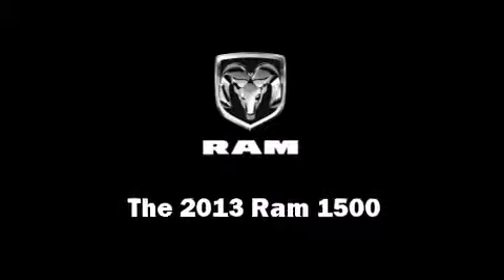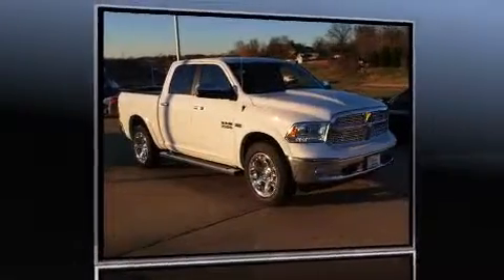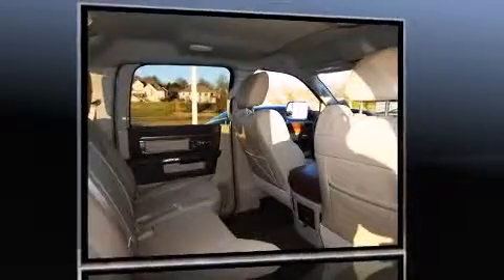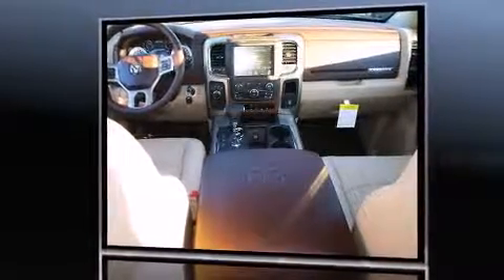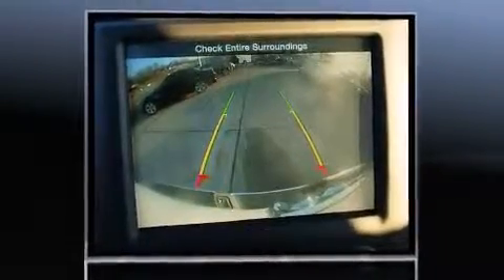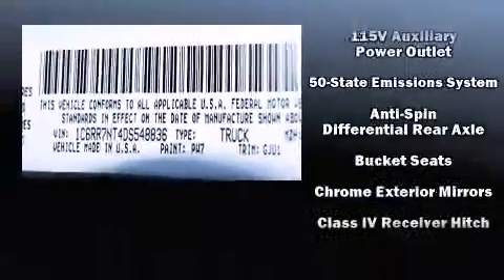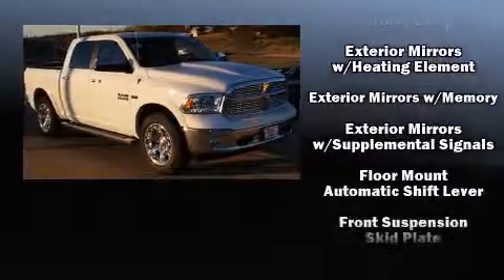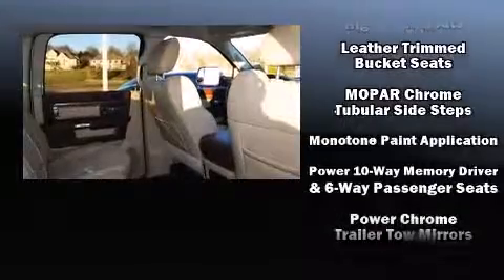2013 Ram 1500 Laramie in Columbia, IL 62236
This 4 door, 5 passenger truck offers the latest in technological innovation and style. It features an automatic transmission, 4-wheel drive, and a powerful 8 cylinder engine. Top features include front fog lights, a tachometer, heated and ventilated seats, automatic temperature control, skid plates, remote keyless entry, a trailer hitch, and seat memory. Power adjustable pedals allow the driver to optimize his or her driving position, enhancing visibility, comfort and safety. Audio features include an AM/FM radio, steering wheel mounted audio controls, and 10 speakers, providing excellent sound throughout the cabin. Take assurance in side curtain airbags, providing head protection in the event of a severe collision. Our knowledgeable sales staff is available to answer any questions that you might have. They'll work with you to find the right vehicle at a price you can afford. We are here to help you.